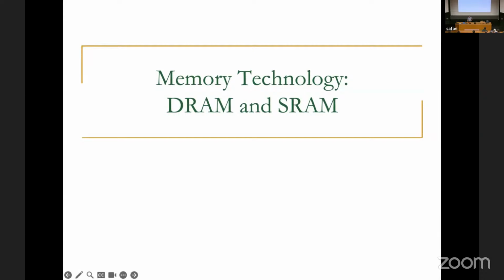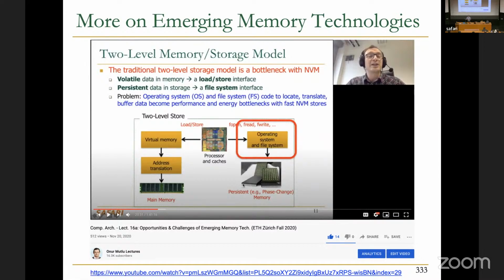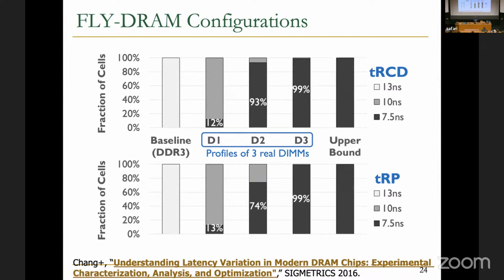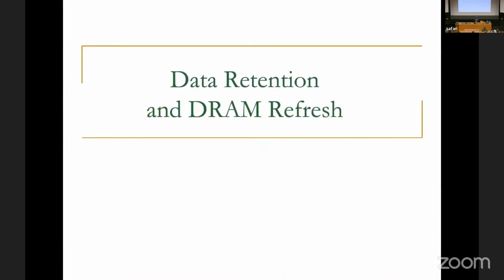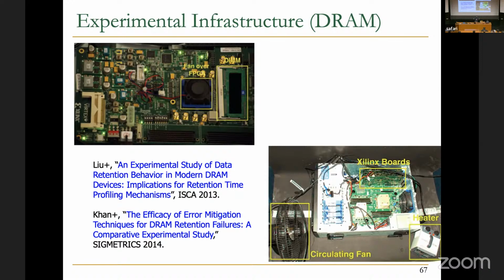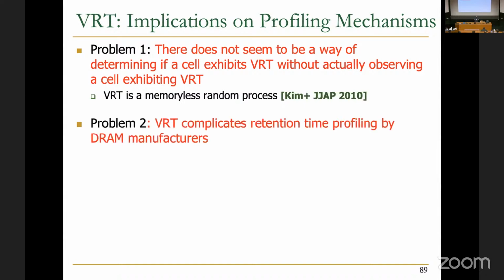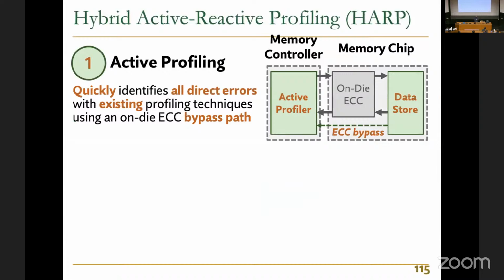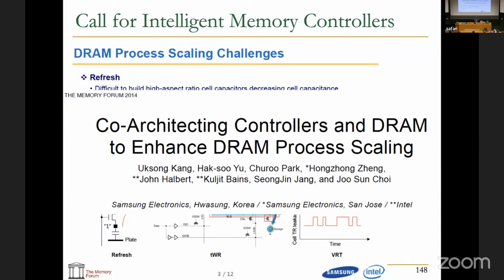EFCL Summer School. - L3: Memory Latency, Retention, Robustness (Reliability, Security, Safety) I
Lecture 3: Memory Latency, Retention, Robustness (Reliability, Security, Safety) I
Date: June 4, 2024

Lecture 3a: Memory Latency, Data Retention, Refresh, and RowHammer

Recommended Reading:
Intelligent Architectures for Intelligent Computing Systems